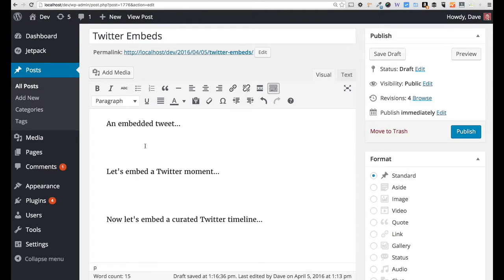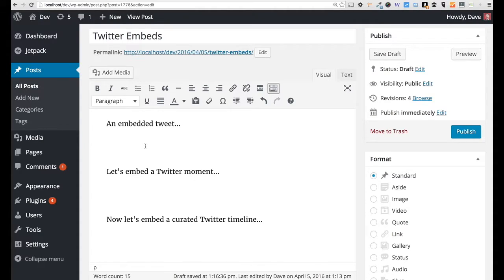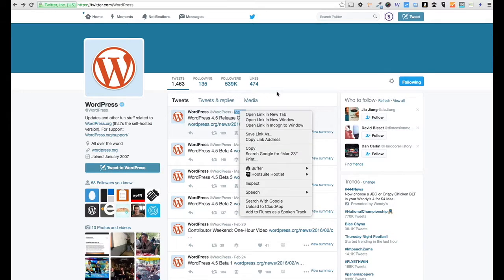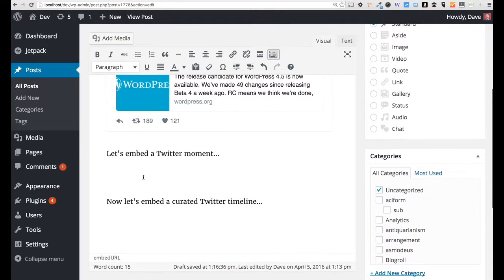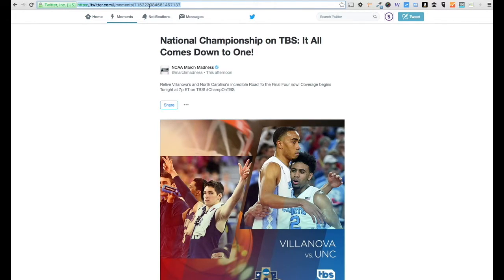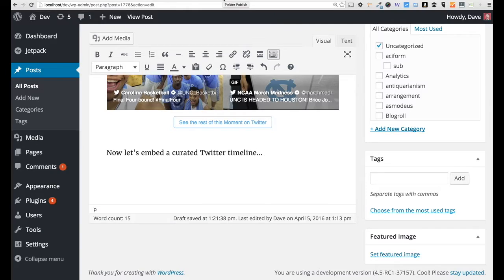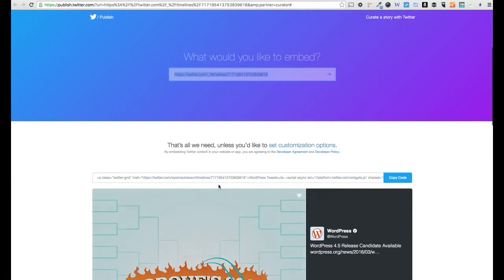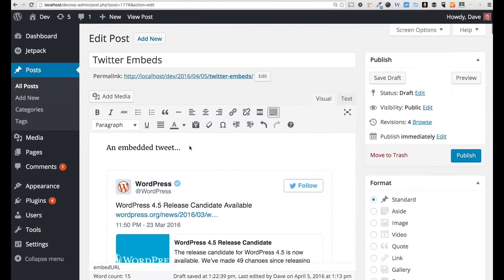How to Embed Twitter Moments & Tweets in WordPress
We've been able to embed Twitter tweets (individually) in WordPress for a while now, but WordPress 4.5 makes it just as easy to embed Twitter Moments & Timelines.

WordPress Twitter embeds are now easier than ever.

For individual tweets, nothing has changed:

1. Locate the tweet you'd like to embed in WordPress
2. Click on the date, which will pull up the single tweet by itself
3. Copy the URL of the individual tweet
4. Paste the URL in the WordPress WYSIWYG editor (MUST BE ON A NEW LINE, BY ITSELF)
5. Voila!

Embedding Twitter Moments is very similar:

1. Click "Moments" in the top navigation on twitter.com
2. Click on the Moment you'd like to embed in WordPress
3. Copy the URL of the individual Moment
4. Paste the Moment URL on a new line by itself
5. Voila!

Twitter Timeline embeds are exactly the same as the previous two, you just need to create your own custom Twitter Moment, which you can do through TweetDeck or curator.twitter.com.